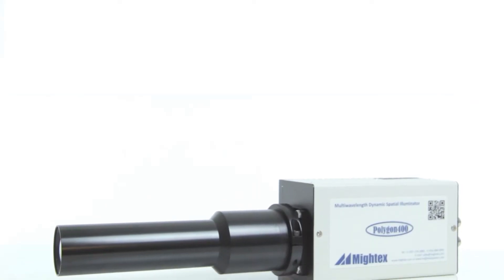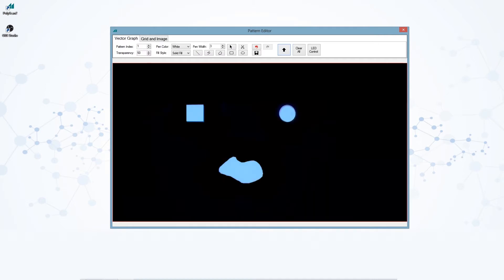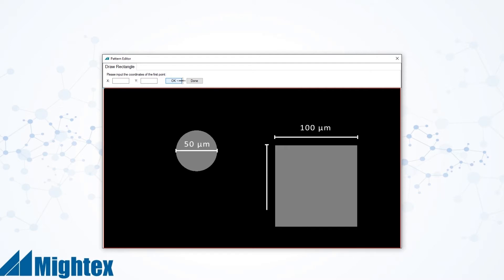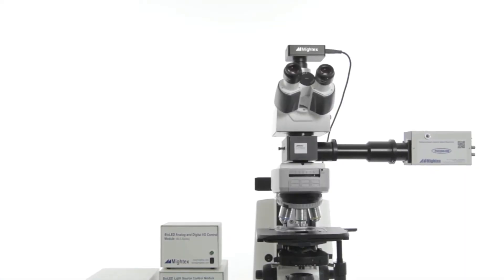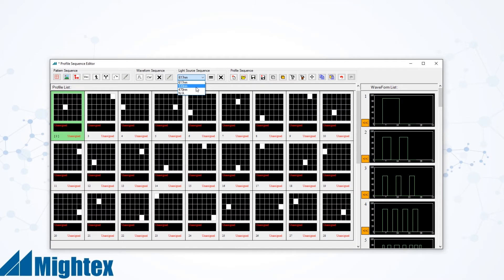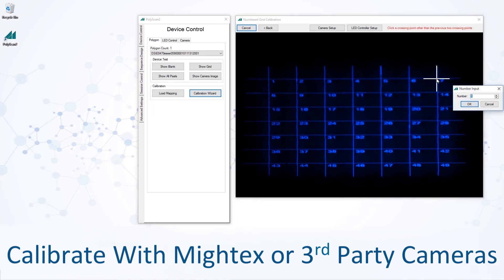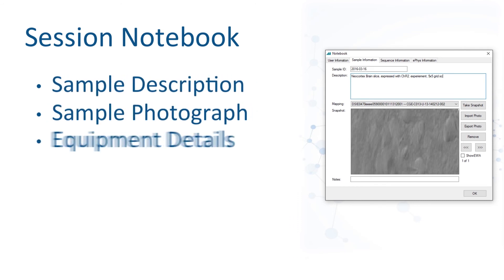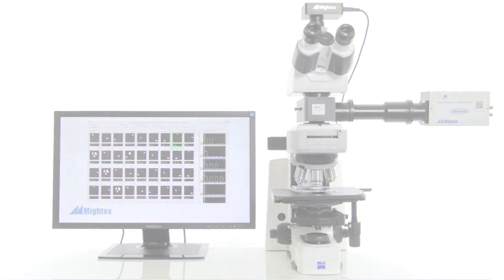PolyScan: Patterned Illumination Software for Life Science Research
You are invited to learn about PolyScan, the patterned illumination software platform for the Polygon400.

PolyScan is designed to intergrate into the workflow of typical Bioscience research experiments and features many innovative software tools to help you get the most out of your patterned illumination system.